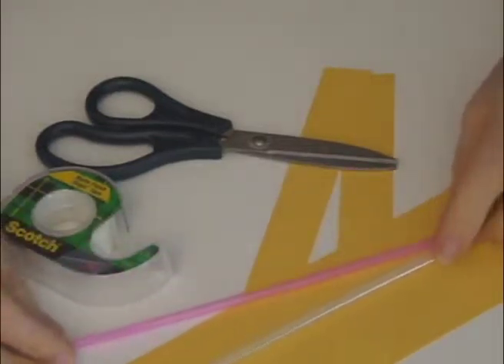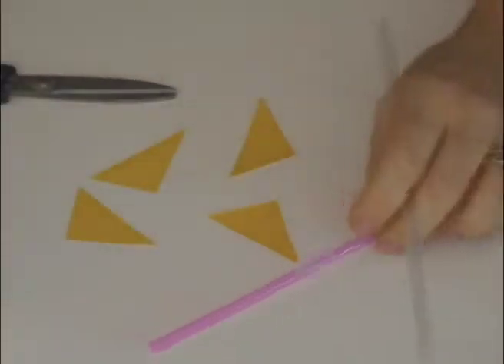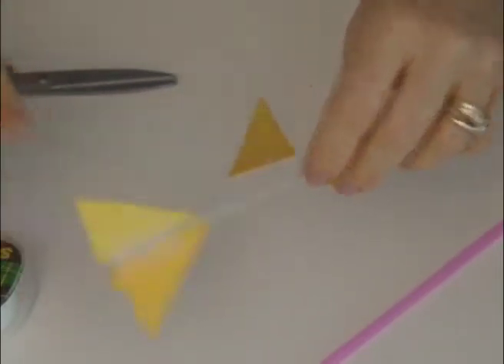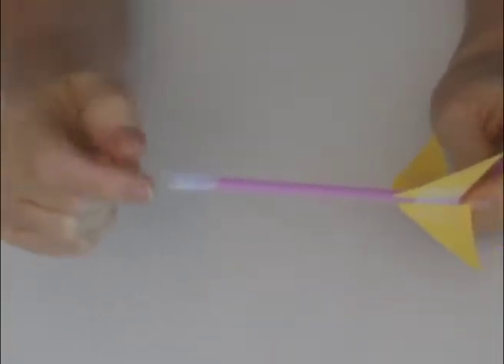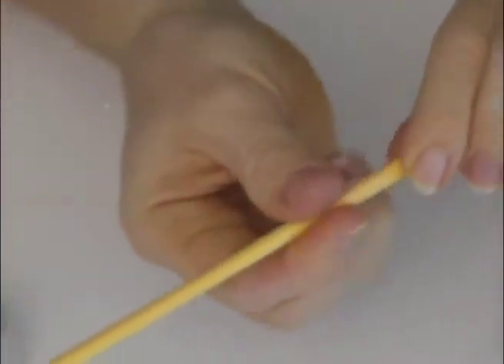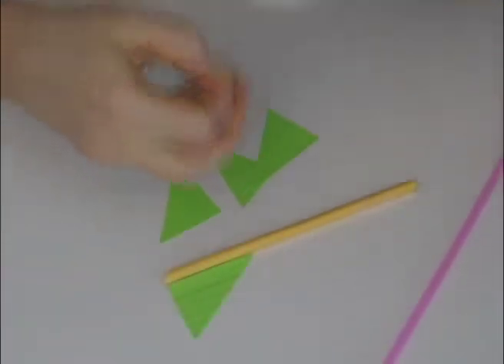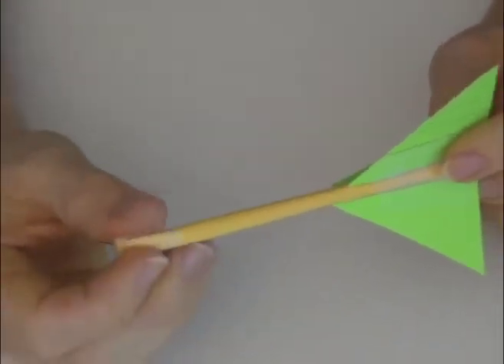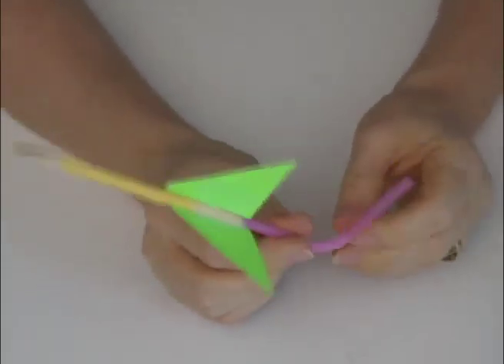Homeschool Science Experiment: Blow Gun Rocket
If you want your kids to make more projects like this, and if you found this helpful and you find yourself thinking, “Hey, you know, I want this person to teach my kids science for me, and to create my curriculum lessons for me...” then we can do just that.

Aurora
Supercharged Science